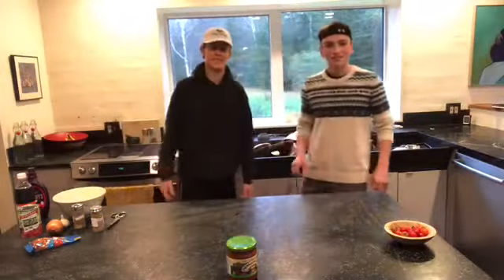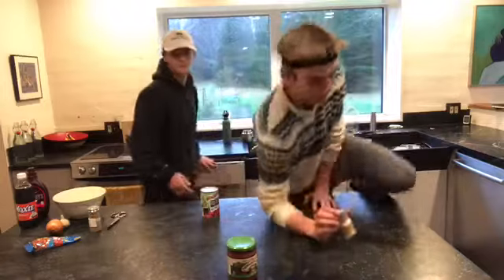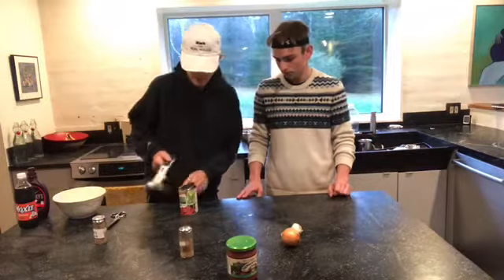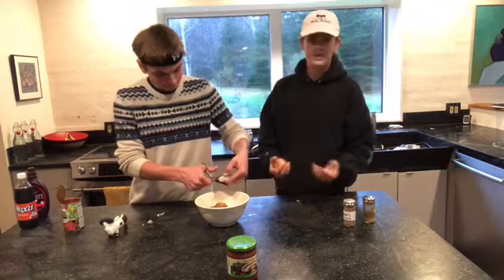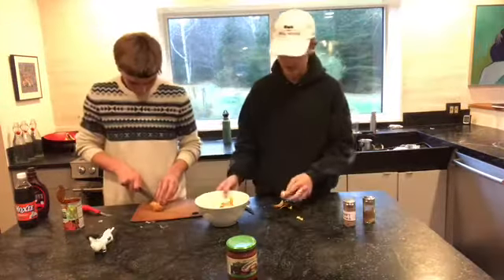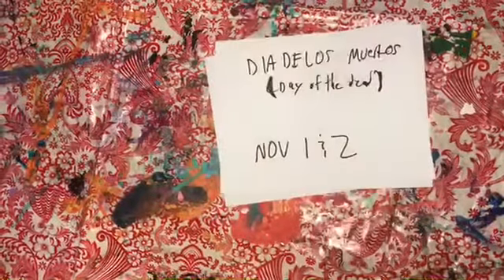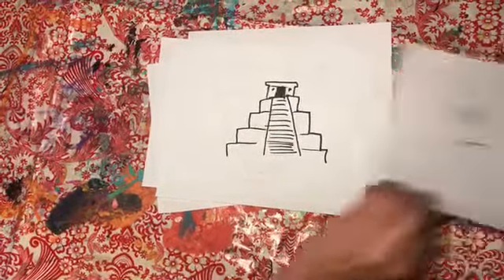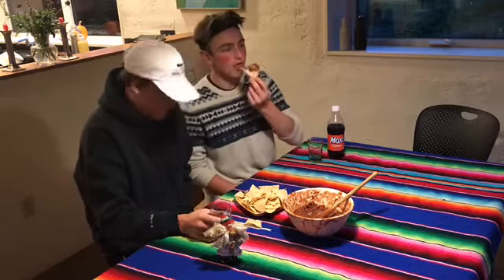DIA DE LOS MUERTOS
Profé, give us the 100